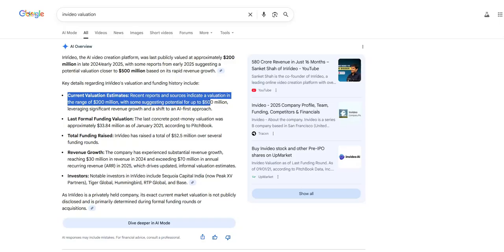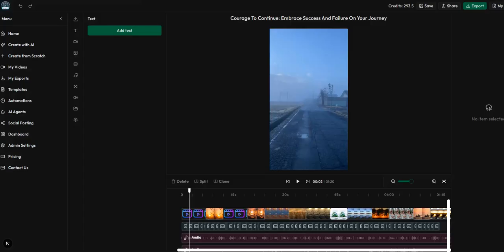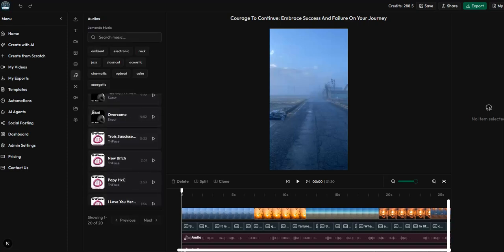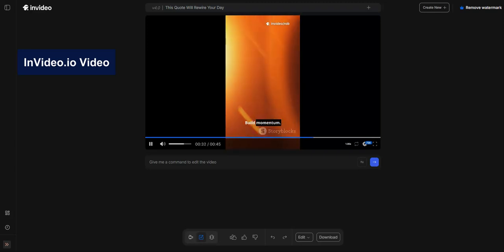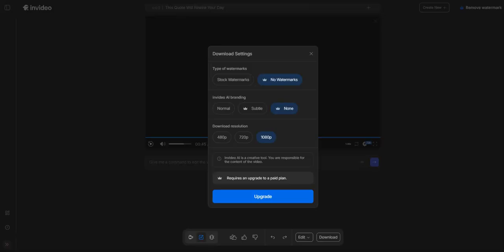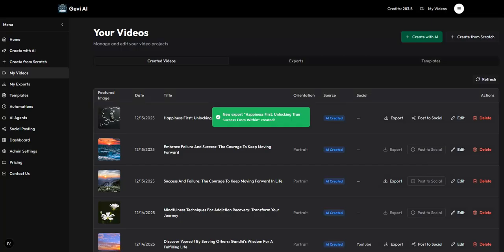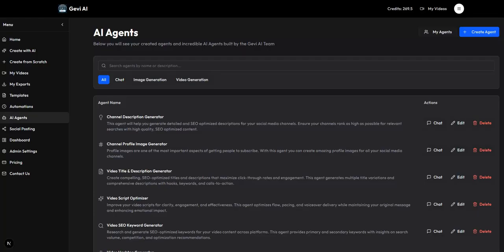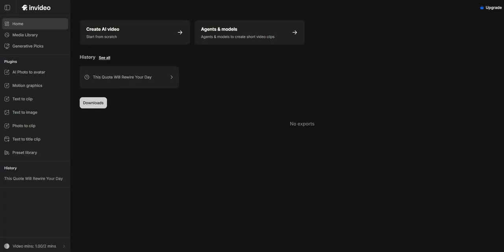Side By Side Comparison Gevi AI vs. InVideo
Discover the future of video creation with our detailed comparison of Gevi AI and InVideo AI! Whether you're a content creator, marketer, or tech enthusiast, understanding the right AI video generation platform can elevate your media production. In this video, we dive into the unique features of both Gevi AI and InVideo AI, highlighting Gevi AI's advanced capabilities like automation, customizable templates, and the innovative option to create your own AI agents. Don't miss out on seeing these platforms in action—watch to find out which fits your needs best!